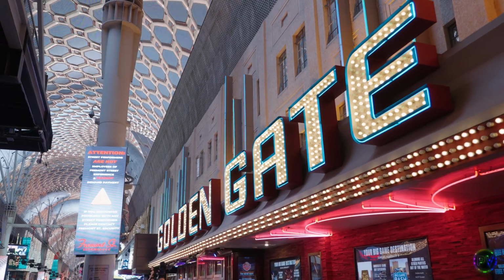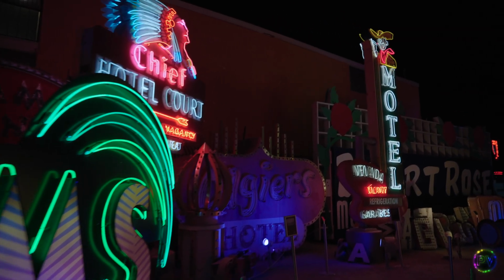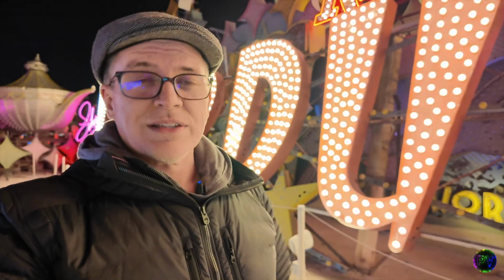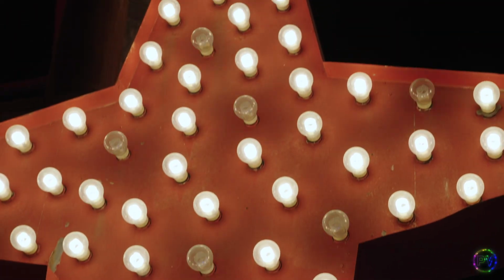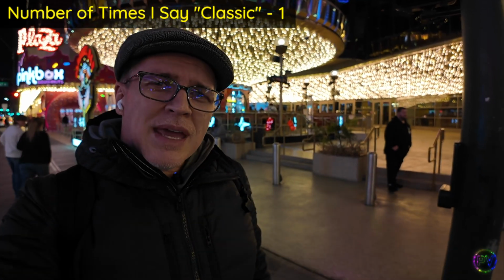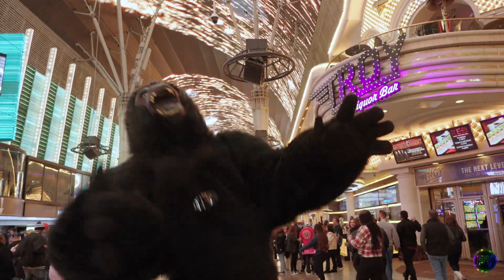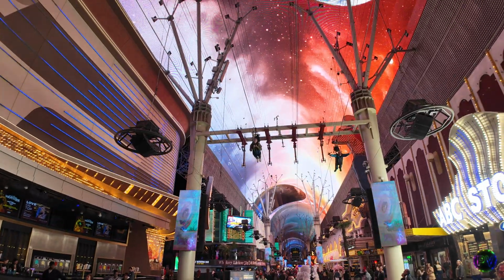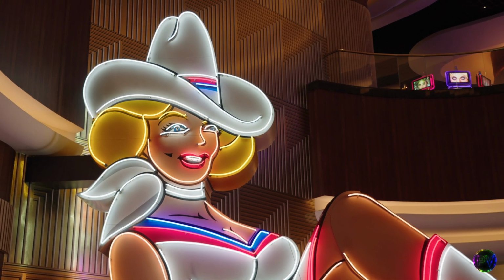The Neon Boneyard: An Unforgettable Vegas Experience!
Step inside one of Las Vegas’s most iconic spaces: The Neon Museum, home to decades of classic signs and glowing nostalgia.

In this cinematic tour, we explore the Neon Boneyard and then head downtown to the Fremont Street Experience, where vintage Vegas meets modern spectacle. Along the way, I’ll share insights, personal favorites, and the story behind the most unforgettable neon sign in the city.

If you're looking for the stylish, soulful side of Las Vegas, this is a must-see.

— Blake Pullen, Planet Vegas

📍 Chapters
00:00 - Intro
00:41 - The Neon Museum
03:38 - Fremont Street Experience
07:23 - My Favorite Neon Sign
07:53 - Outro